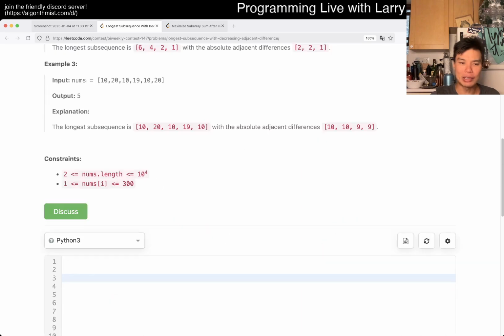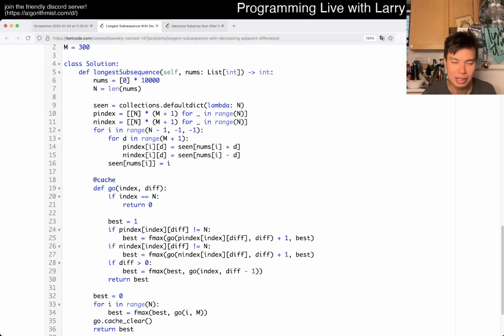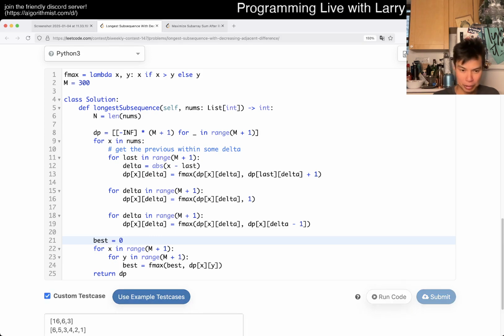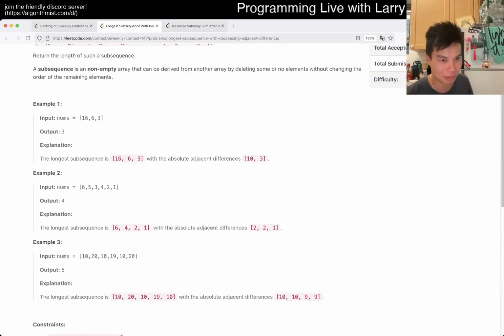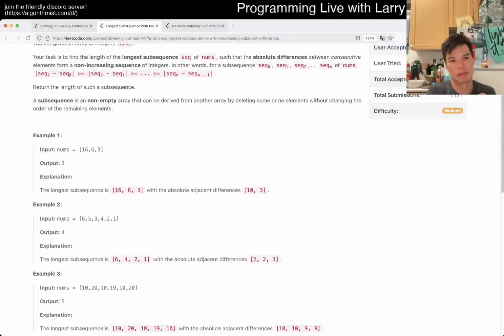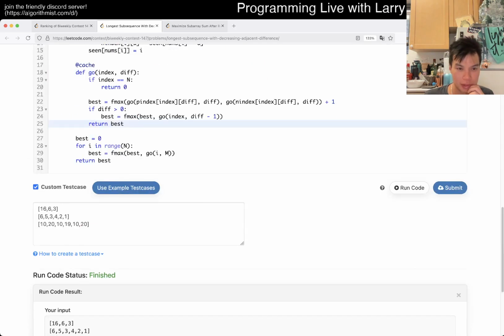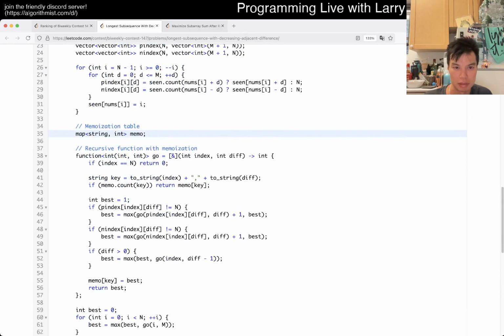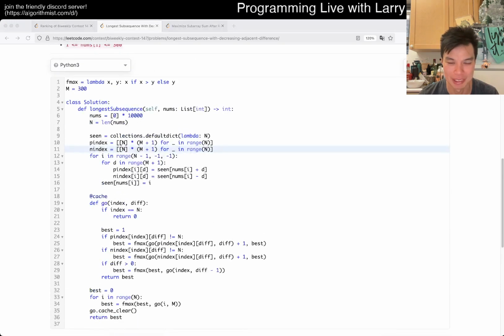3409. Longest Subsequence With Decreasing Adjacent Difference (Leetcode Medium)